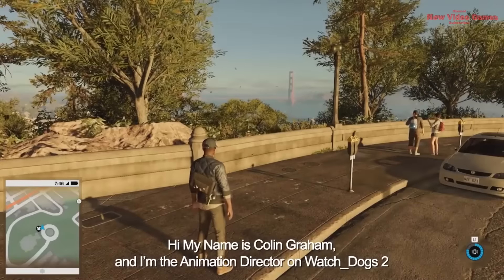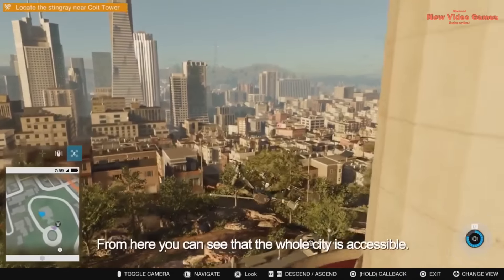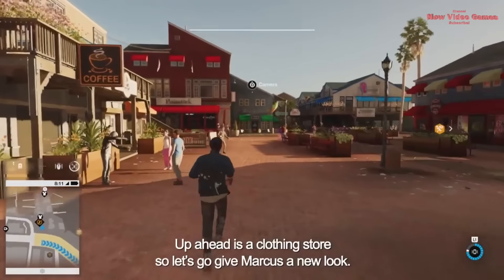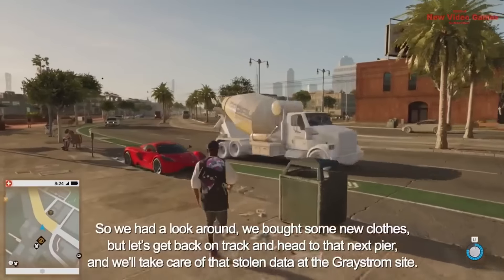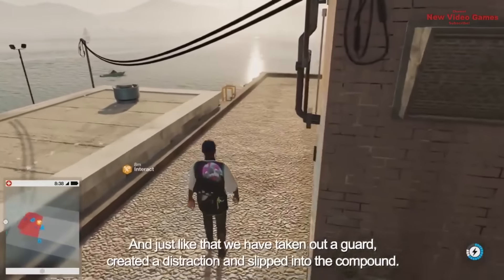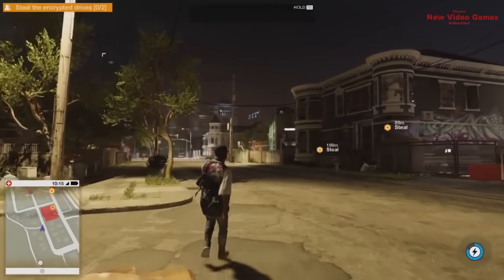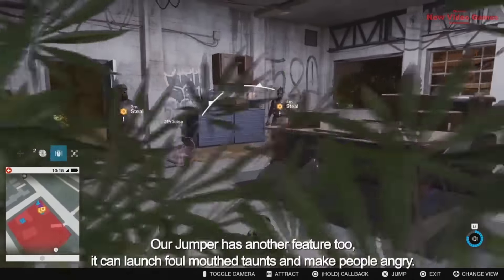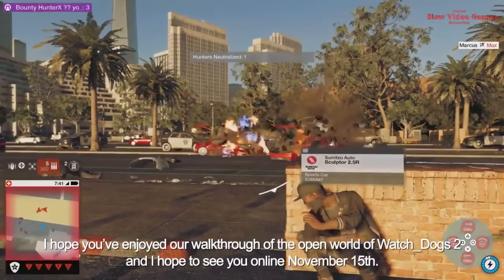WATCH DOGS 2\Developer Gameplay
Watch Dogs 2 is the confirmed sequel to the hit game Watch Dogs. Tony Key, senior vice president of Ubisoft, said at E3 2014 that the commercial success of Watch Dogs showed that the brand has staying power. In 2015, a Ubisoft developer accidentally revealed that Watch Dogs 2 was in development, further suggesting that the game is in the works. The game takes place in San Francisco. Watch Dogs 2 will be available on Xbox One, PlayStation 4, and PC.
It will launch on November 15, 2016.